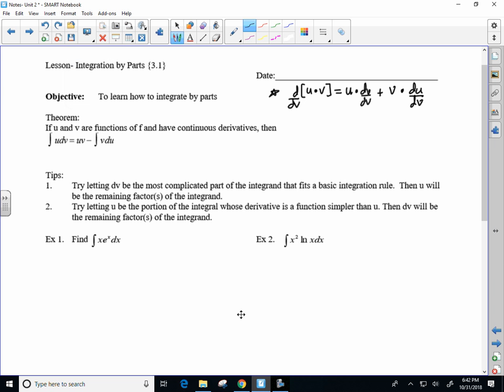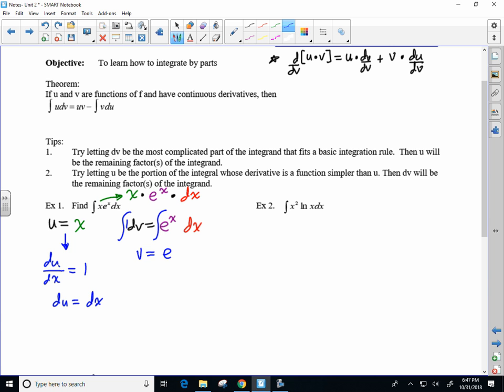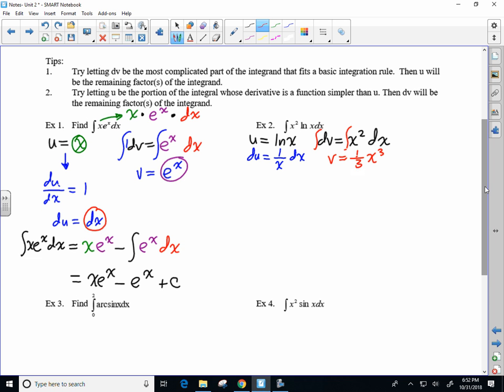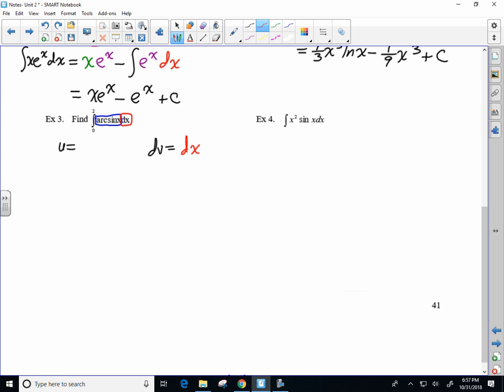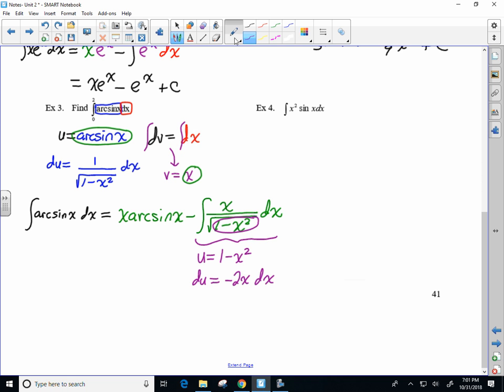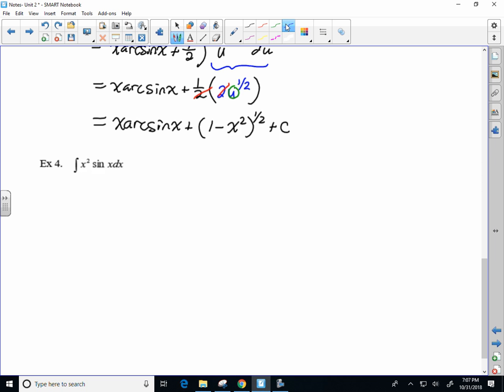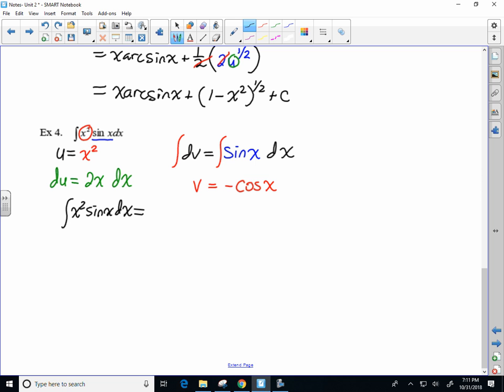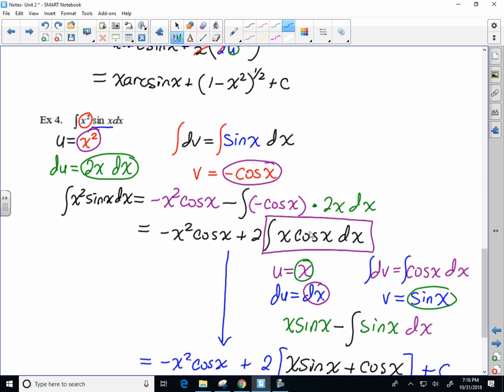Calc 2 notes p41